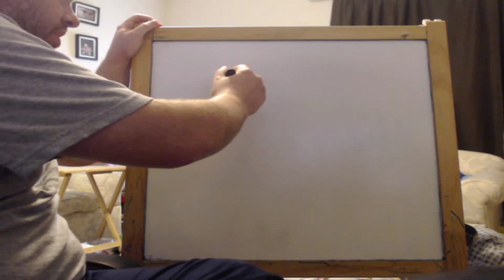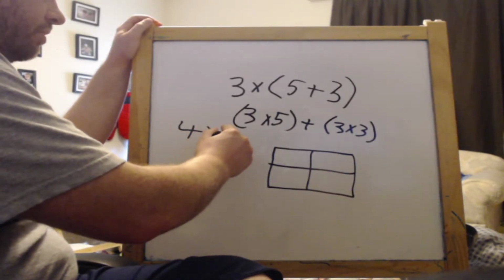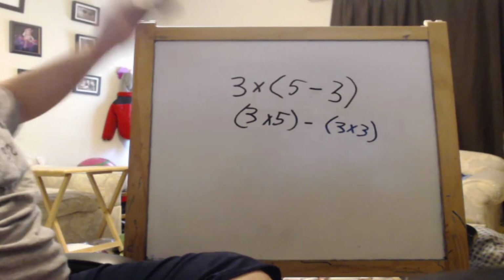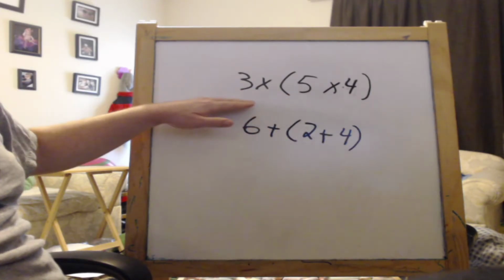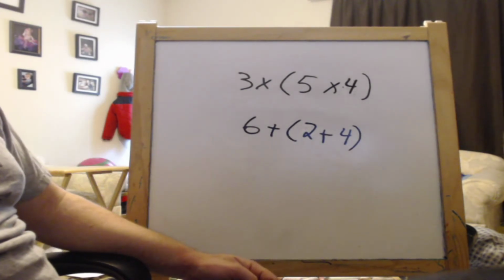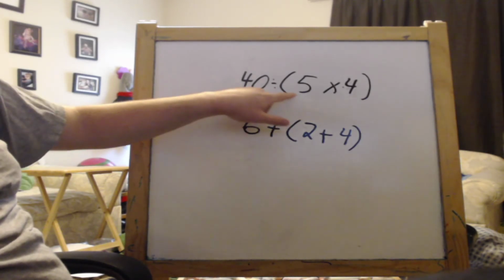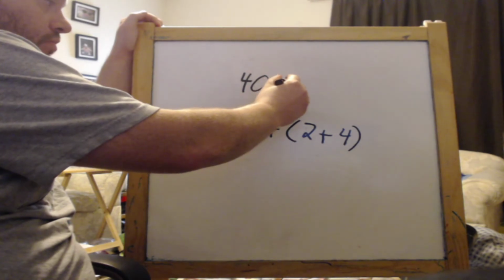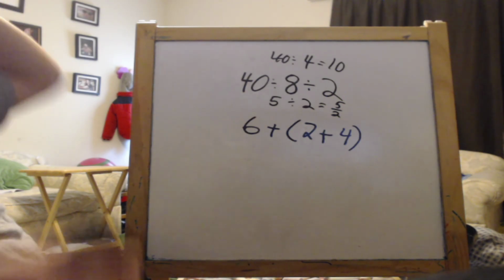5th Grade Math: Order of Operations Commutative and Associative Property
In this video I go over the Commutative and Associative properties and how they relate to order of operations.